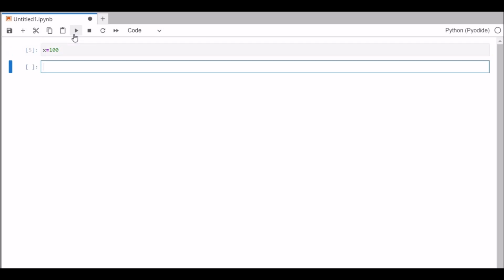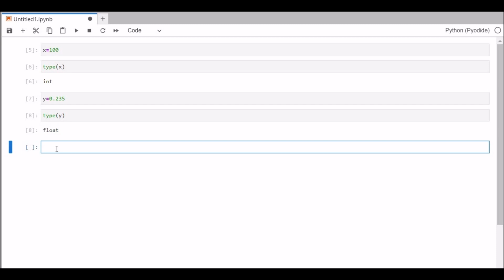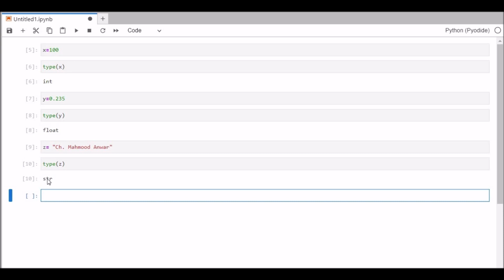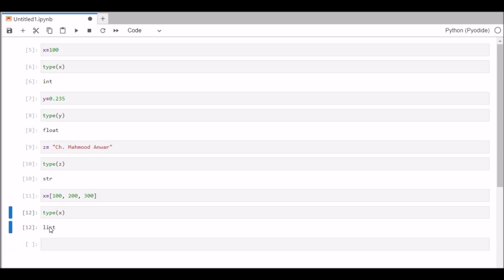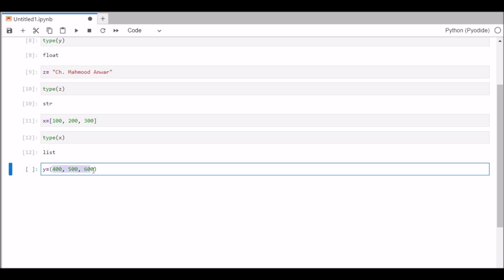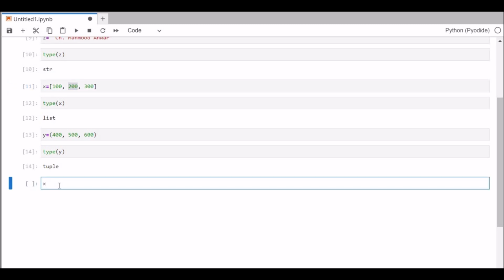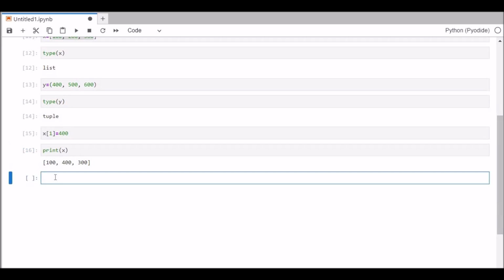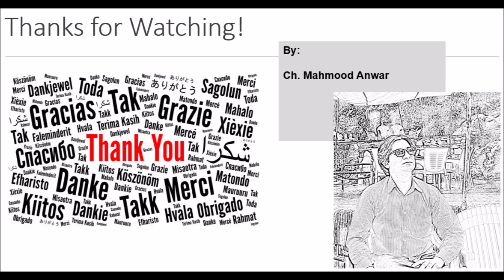Python for Social Sciences and Business: Introduction to Python Variable Types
This is my first lecture of Python series in which I presented data or variable types supported by Python.